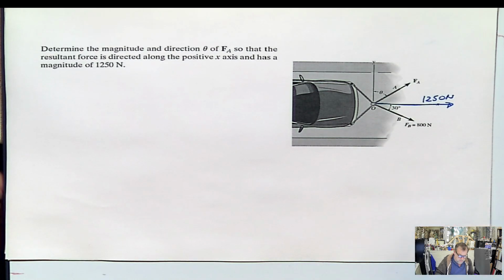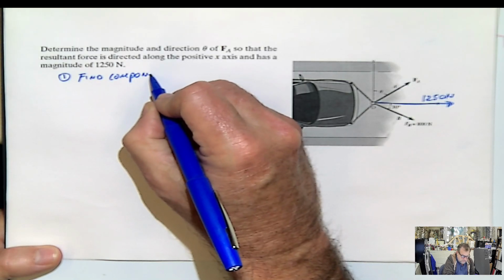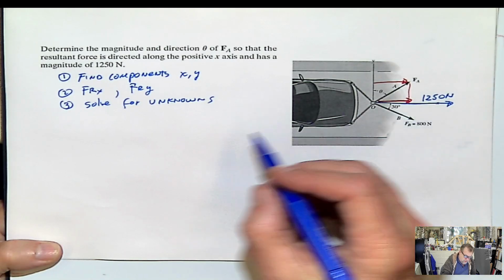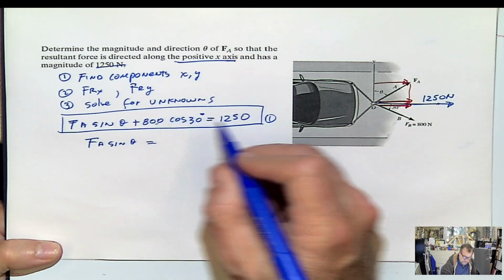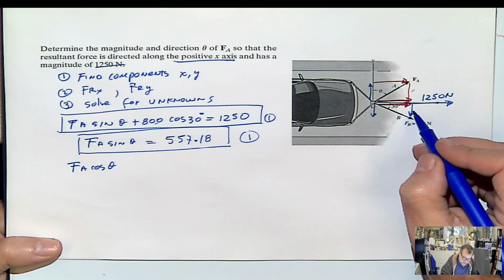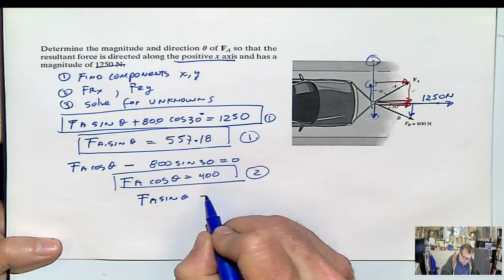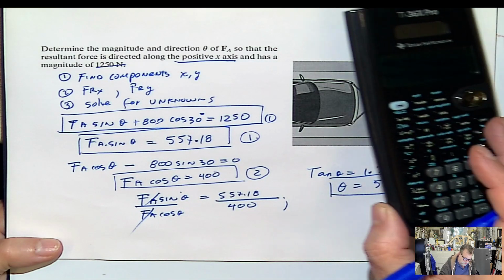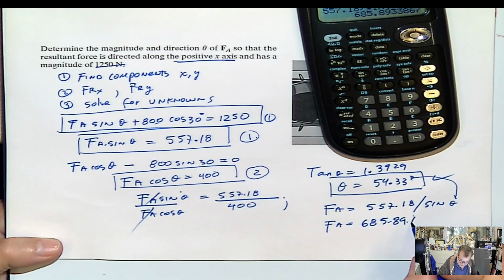EGN3310 Force Addition 2D 7